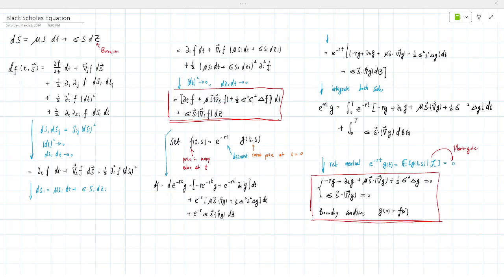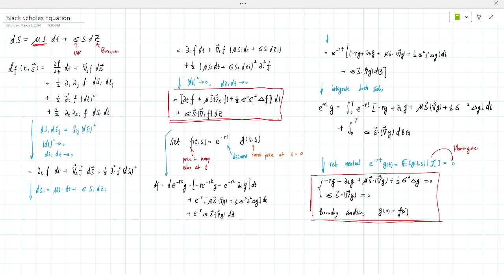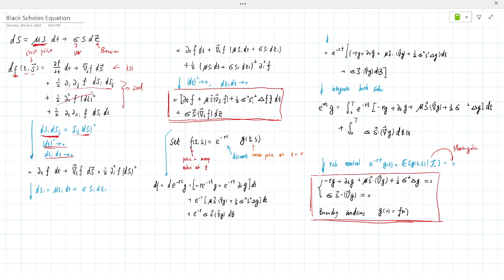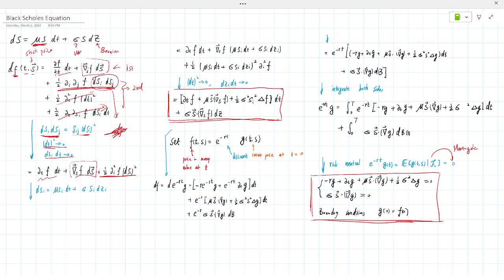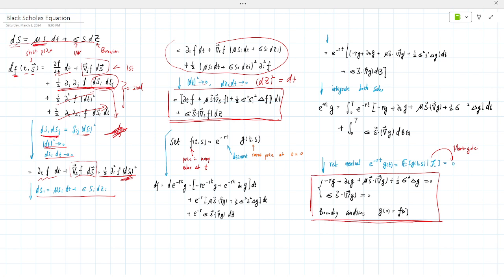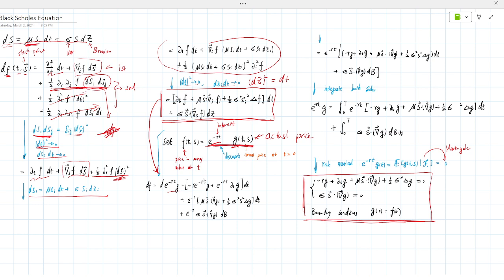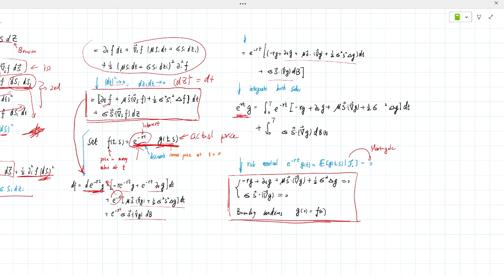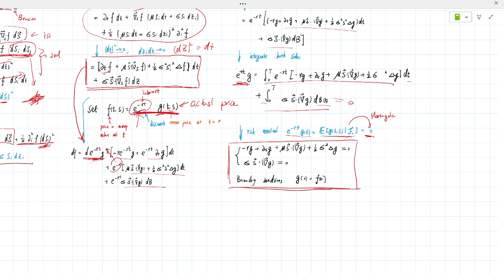Black scholes equation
📘 Black-Scholes Equation — Full Derivation Explained Step by Step

In this video, we walk through the complete mathematical derivation of the Black-Scholes equation, starting from the stochastic differential form of asset prices and leading to the risk-neutral pricing formula.

You’ll see how each step connects — from Ito’s Lemma, stochastic calculus, and Brownian motion, all the way to the partial differential equation (PDE) that underpins modern option pricing theory.

The stochastic model for asset price movement:
𝑑𝑆=𝜇𝑆𝑑𝑡+𝜎𝑆𝑑𝑍
dS=μSdt+σSdZ

How to apply Ito’s Lemma to option price functions

Converting real-world drift to risk-neutral measures

Deriving the Black-Scholes PDE

Understanding discounted price expectations (martingale form)

The final equation used for pricing European options

🧩 Perfect For

Finance students

Quant analysts

Traders learning the math behind options

Anyone studying stochastic calculus or financial engineering